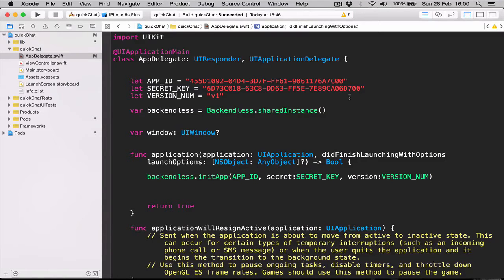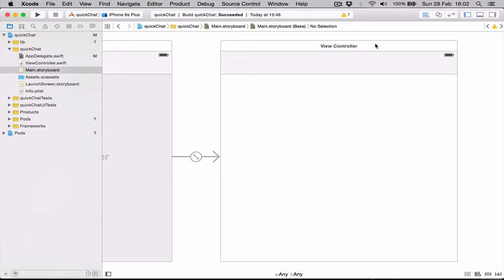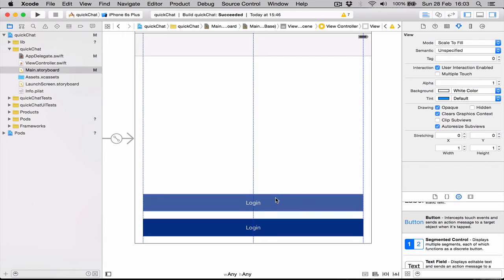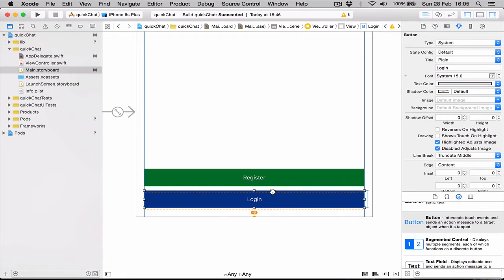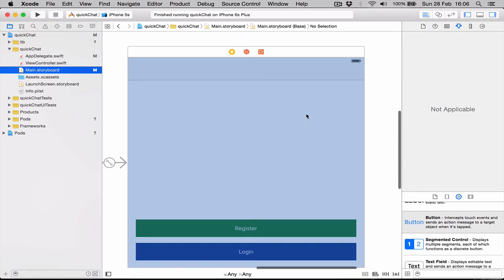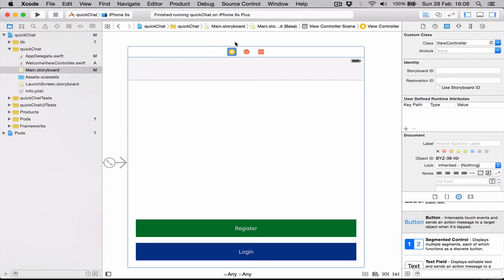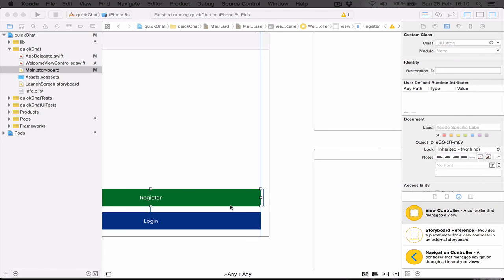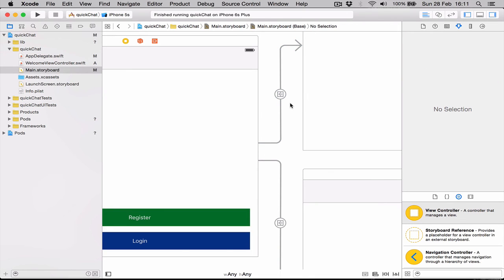How to build real time iOS Chat application with Swift part 4 loginViewPart1